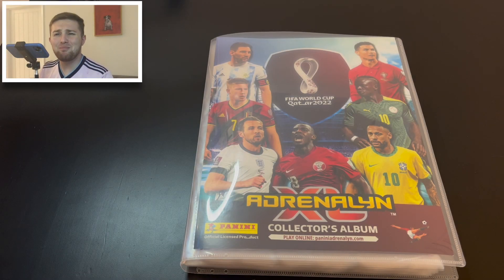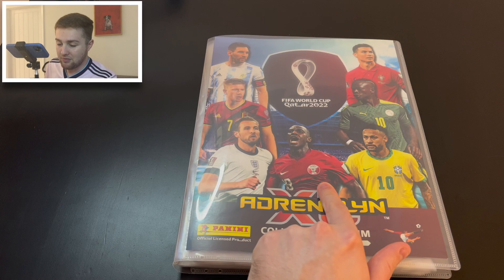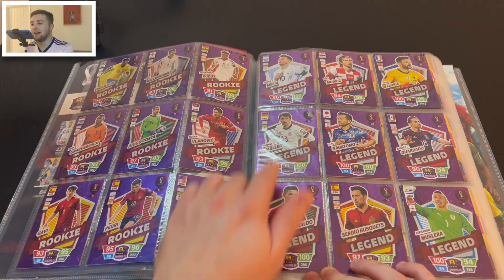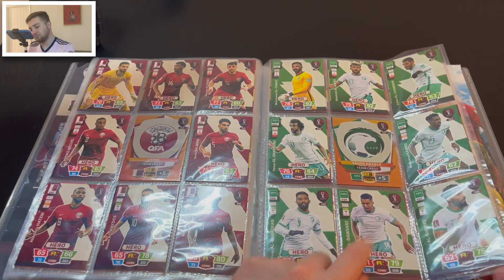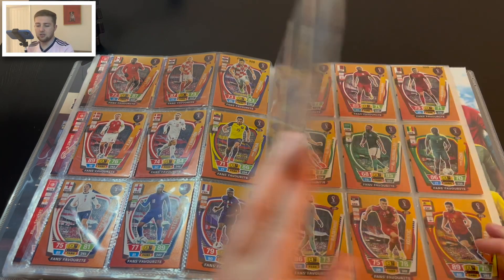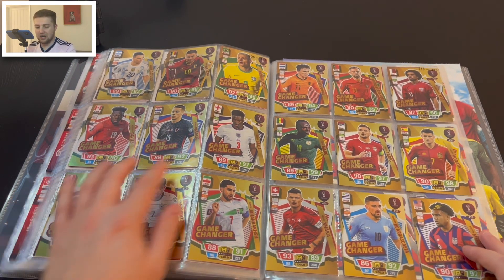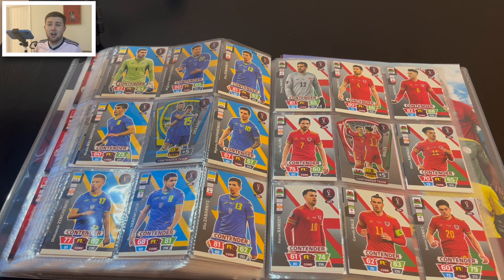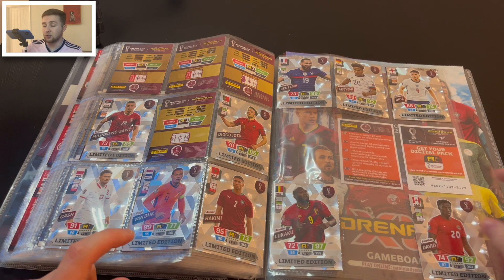CLOSE TO COMPLETE! | PANINI ADRENALYN XL QATAR 2022 WORLD CUP | FULL BINDER UPDATE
Welcome back to the channel and in today's video, I provide a binder update for my Panini Adrenalyn XL Qatar World Cup 2022 collection! I showcase all base and special insert cards, as well as all the Limited Edition cards I have managed to find so far!

The Panini Adrenalyn XL Qatar 2022 World Cup collection is here and better than any world cup collection before, with brilliant new designs and sub-sets to collect including top masters, legends, rookies, goal machines, magicians fan favourites and so much more! The Panini Adrenalyn XL Qatar 2022 collection includes all 29 qualified teams plus play-off contenders; with all of the world’s best players appearing in the collection such as Messi, Ronaldo, Mbappe, Vinicius Jr. and many more!

Don't forget you can buy products, including boxes, for the new Panini Adrenalyn XL Qatar World Cup 2022 collection directly from Panini!